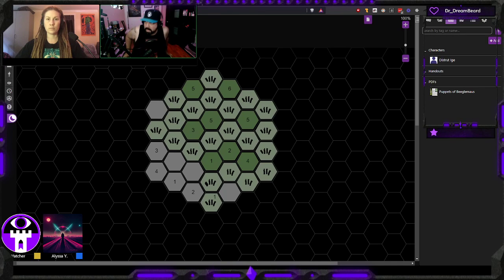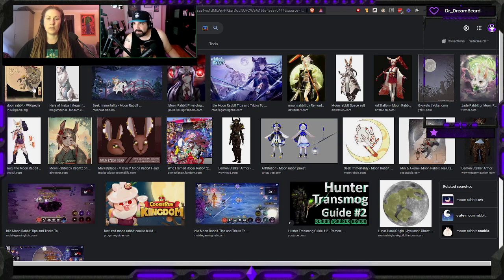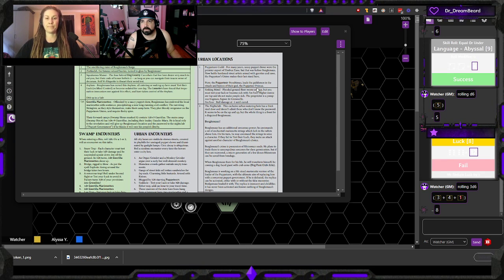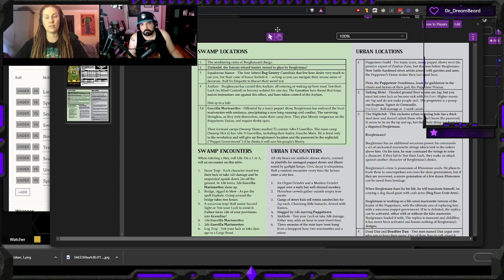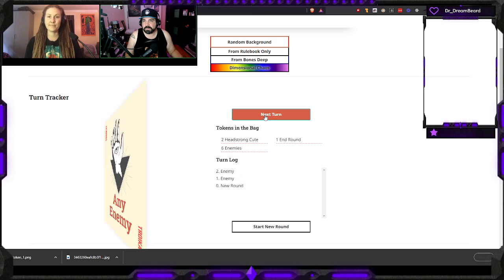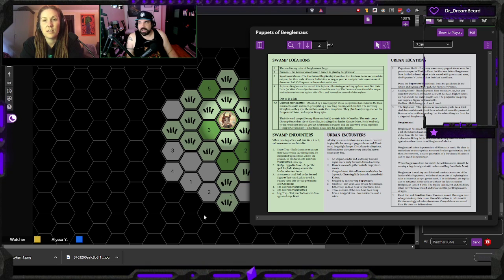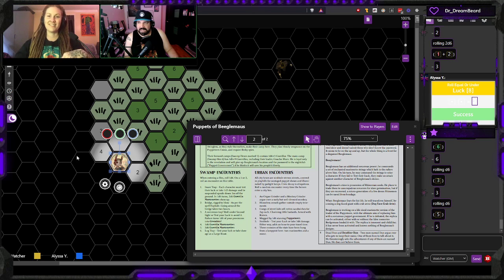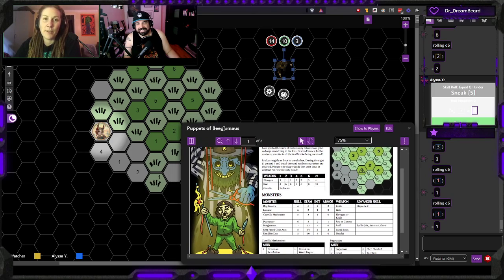Puppets of Beeglemaus AP Troika! part 1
Actual Play of Troika! Puppets of Beeglemaus by WatcherDM